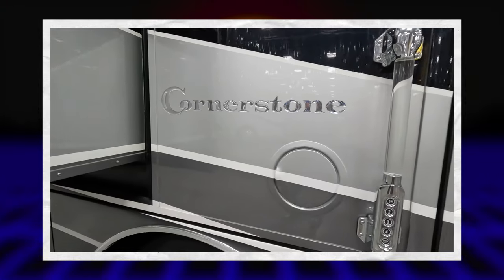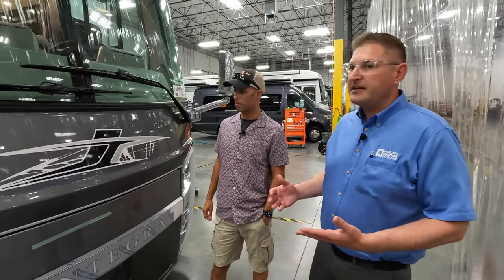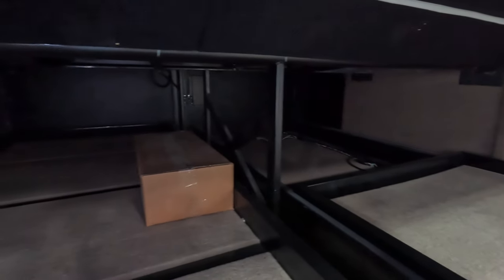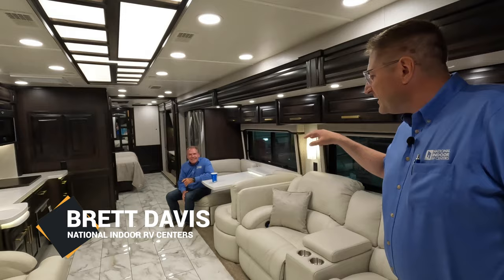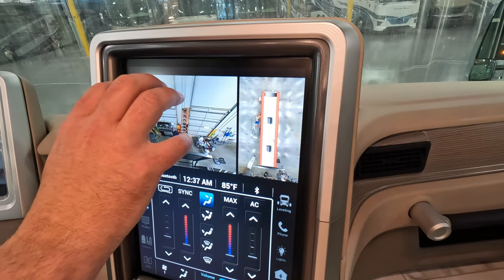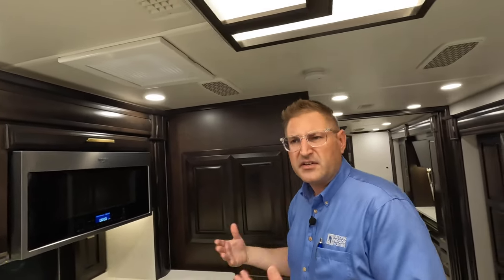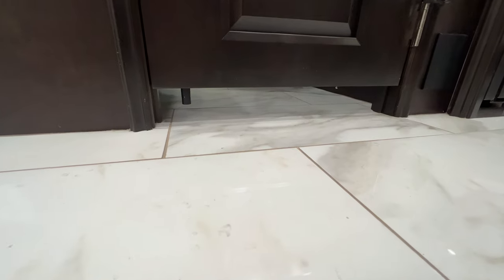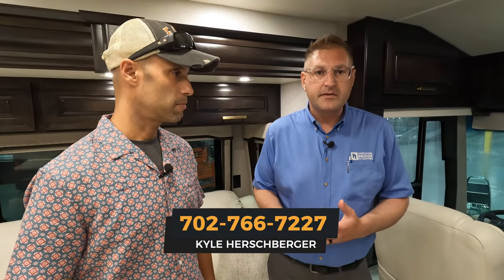Exclusive World Debut -- 2023 Entegra Cornerstone 45W With Major Changes And Upgrades (Full Tour)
Join us and Kyle Herschberger of NIRVC on the exclusive world debut of the 2023 Entegra Cornerstone 44W.  This flagship diesel motorhome by Entegra delivers on all the luxury and features you would expect from a top of the line unit.  WIth a 605hp Cummins engine, 20,000 lbs of towing and a brand new design, this coach brings the ultimate in luxury to its customers. @NIRVC